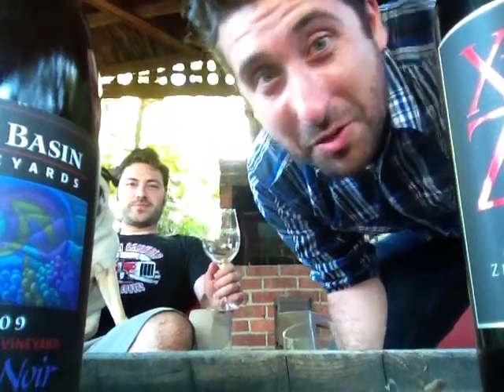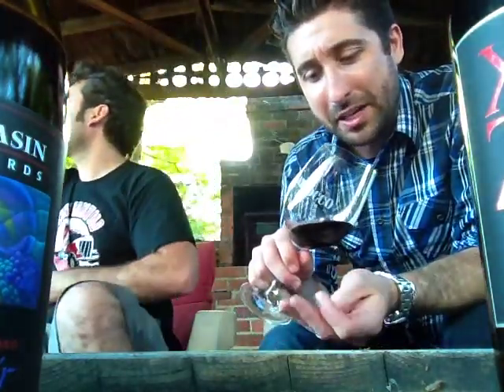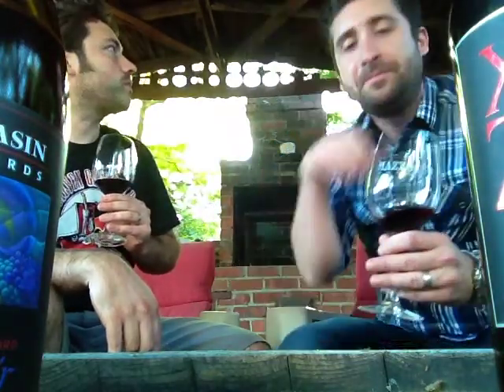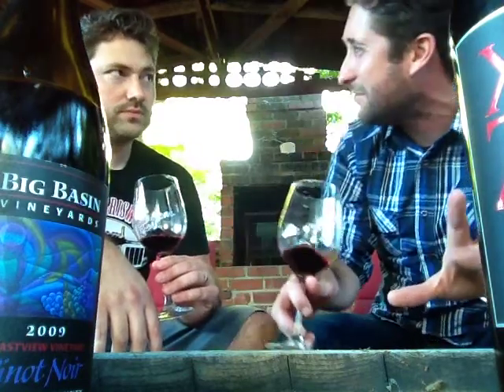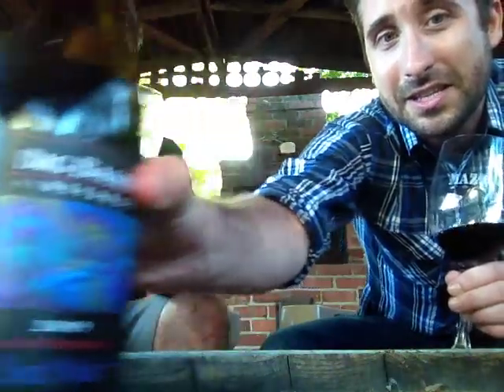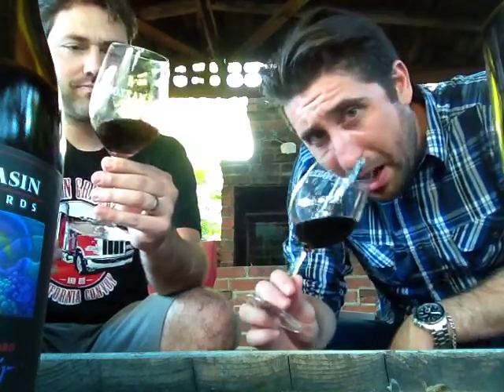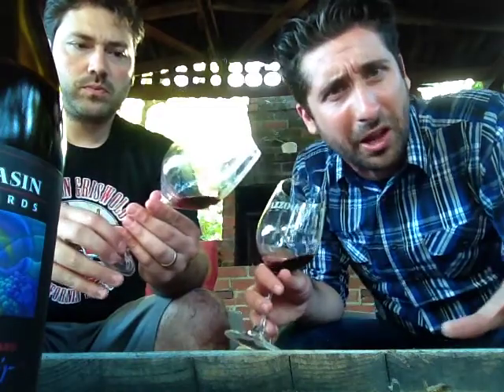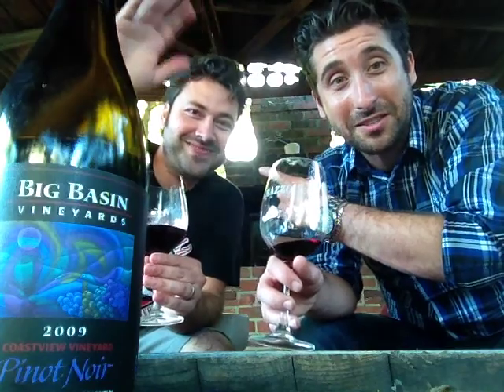Stay Rad Wine Blog TV 110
Pinot Noir and Zinfandel with Dave TheVegetarian